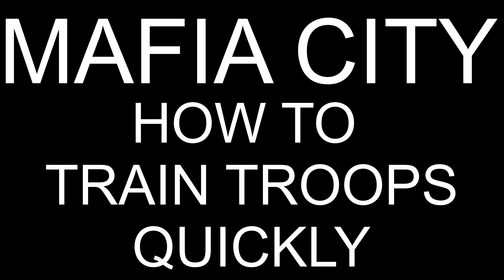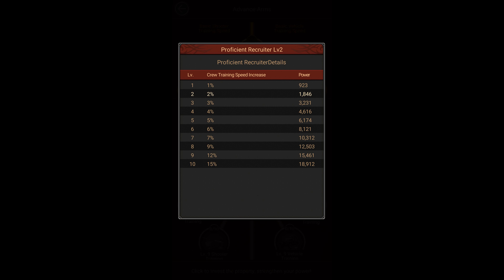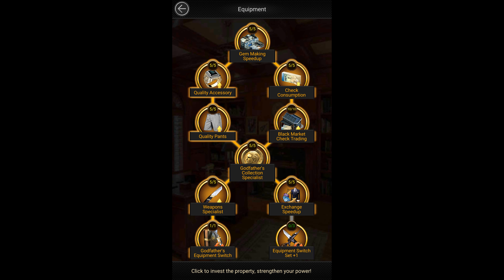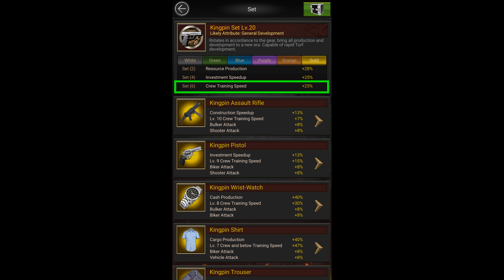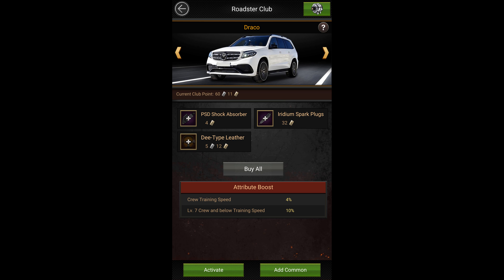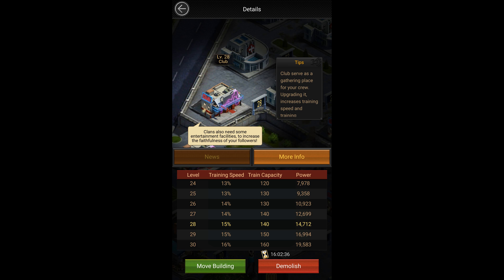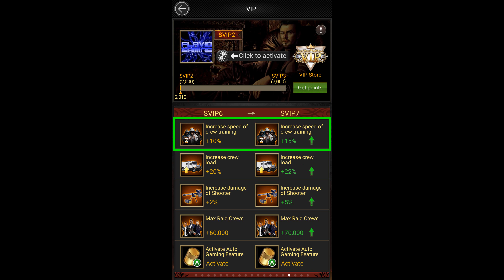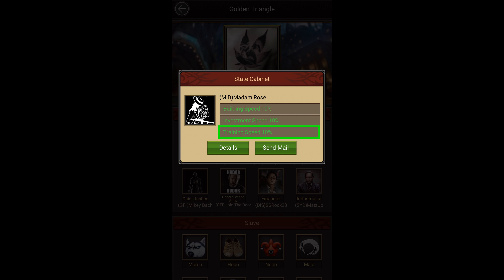How to train troops quickly - Mafia City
Here's a video showing you different ways to increase your troop training speed. Hope this video helps you guys train more troops quickly.